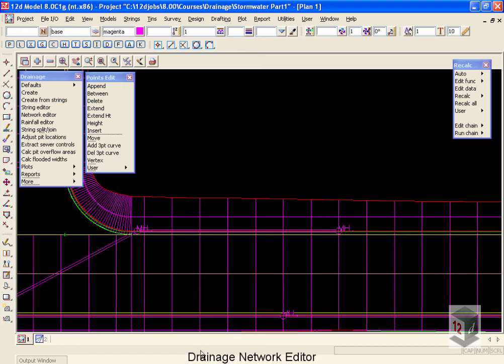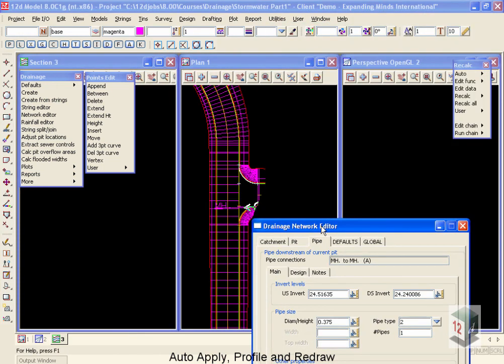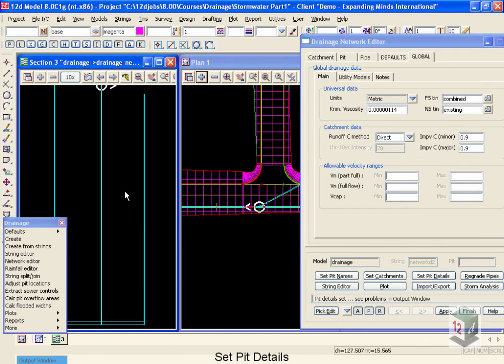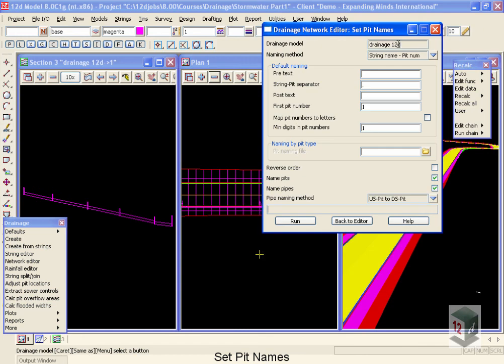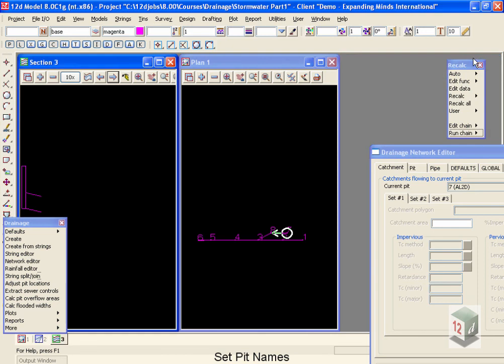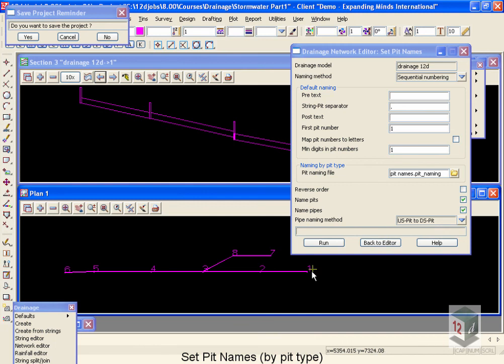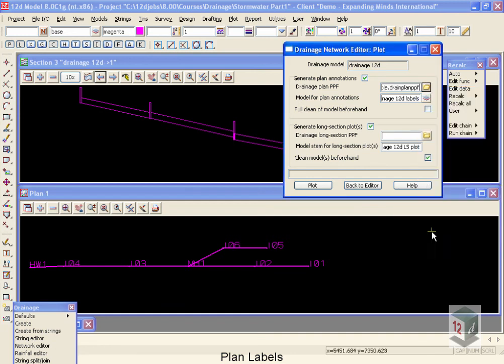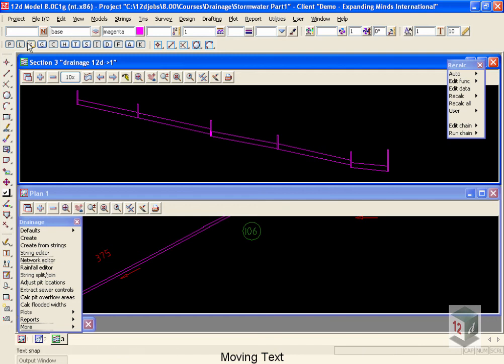12d V8 Intro to Stormwater 03 - Drainage Network Editor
The drainage network editor is used to automatically or manually change the attributes of your drainage network.
These abilities include:
General
1. Changing the vertical alignment of the network
2. Setting manhole names
3.Service Clash Checking
Hydrology
4. Catchment Areas
5. Checking the Automatic Catchment Linking
6. Global and Defaults Tab for C values and Tc calcs
7. Drainage Templates
8. Bypass flow routes
Hydraulics
9. Grate Levels
10.Outlet and Tailwater Conditions